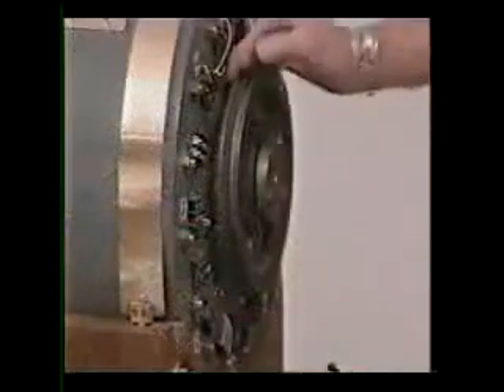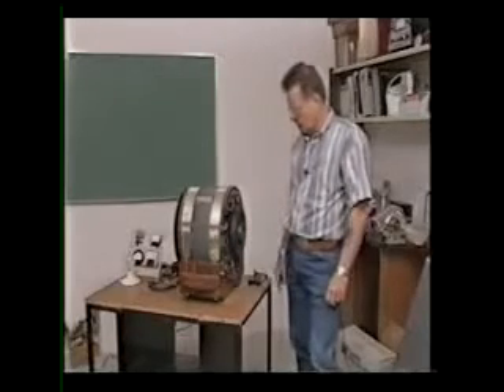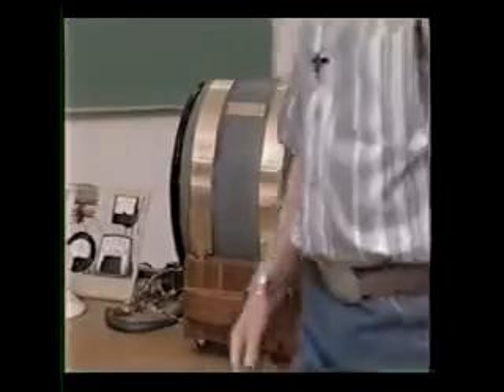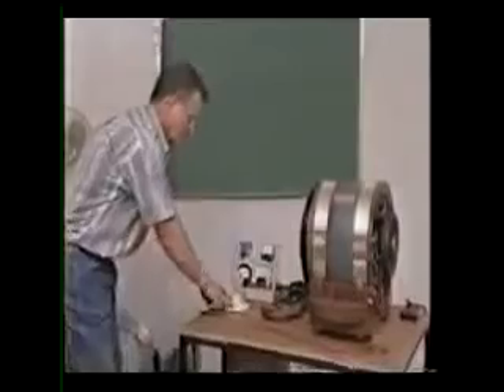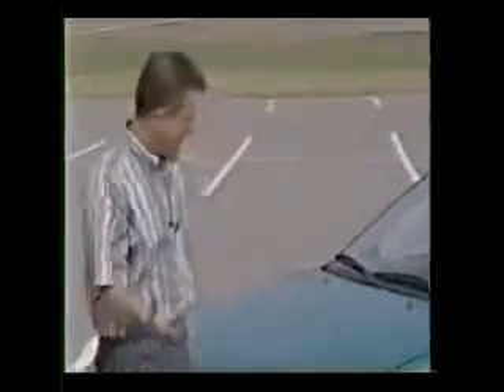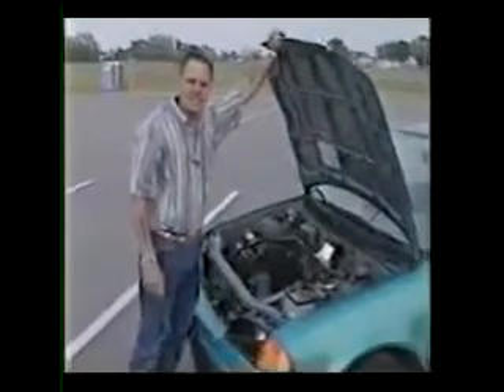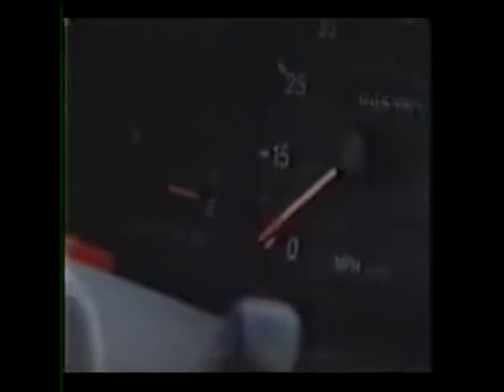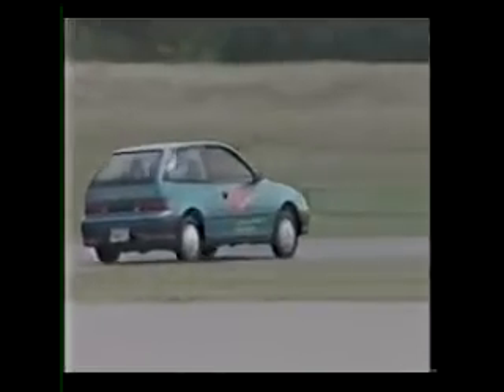NUCLEAR NO MOTORE MAGNETICO SI . ENERGIA INFINITA. --infinite energy magnet motor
quelli che. decidono per noi. generalmente il potere è nelle mani di persone che pensano prima a se stese poi, forse ad altri.
il motore magnetico esiste da molto ma siamo costretti a usare il petrolio. fino a quando non ci facciamo sentire saremo schiavi di questa idea che scatena guerre e malattie. cosa posso fare?

those who decide for us usually the power is in the hands of people who think if they are extended to first and then, perhaps others.
the magnetic motor has been around a lot but we are forced to use oil. until we do feel we will be slaves to the idea that triggers wars and diseases What can I do?